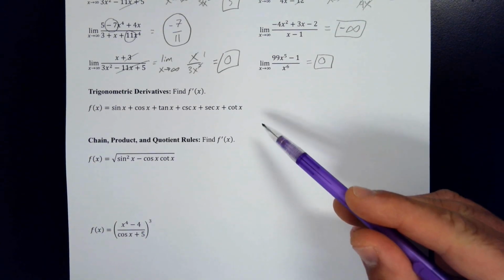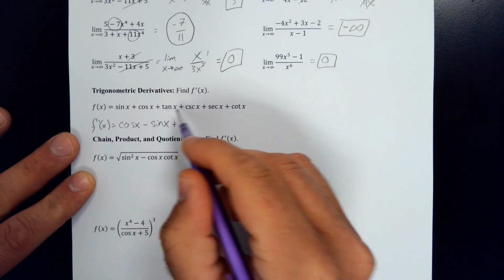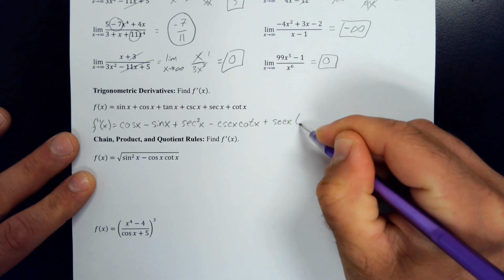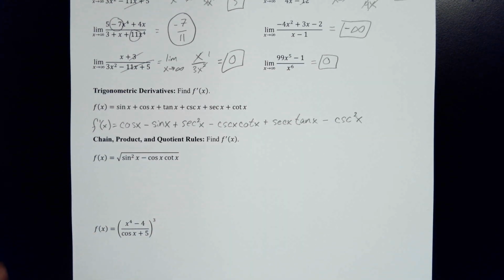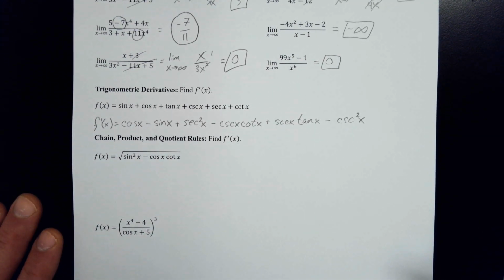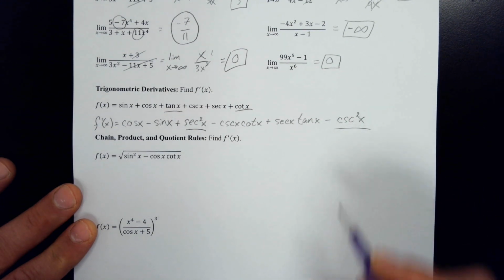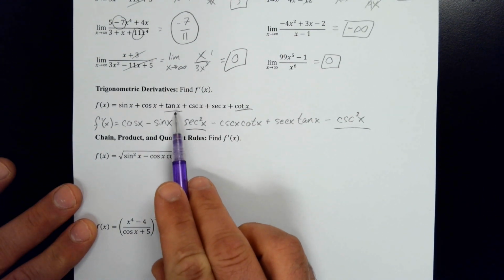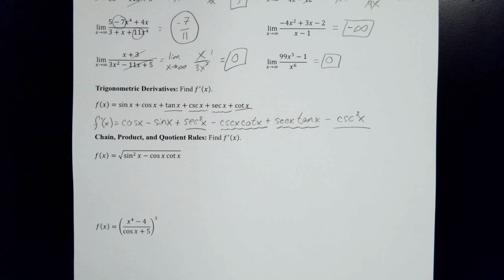Diagnostic Test Problem 9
Trigonometric Derivatives